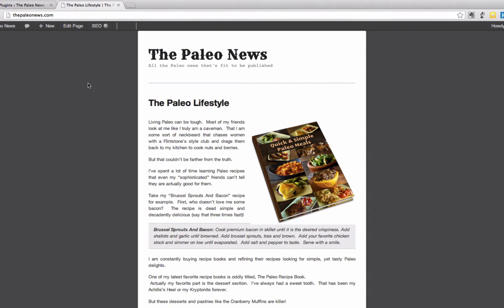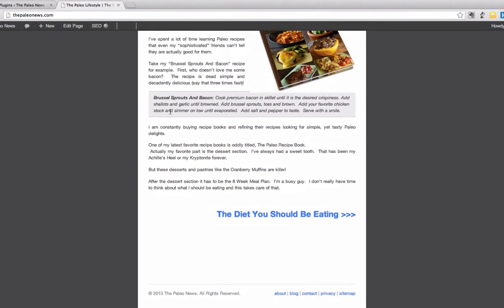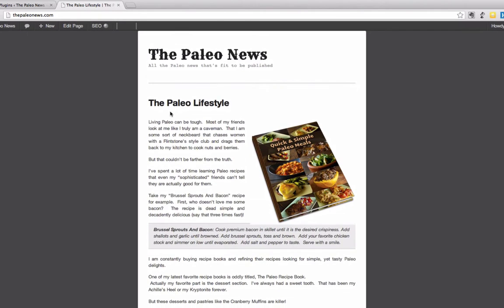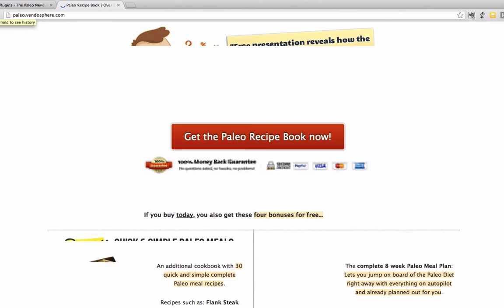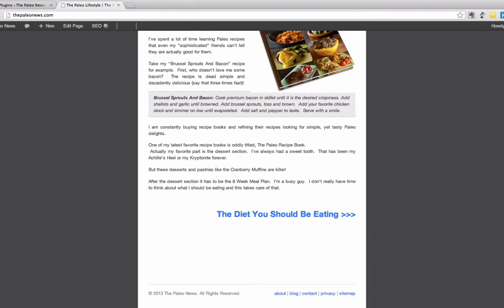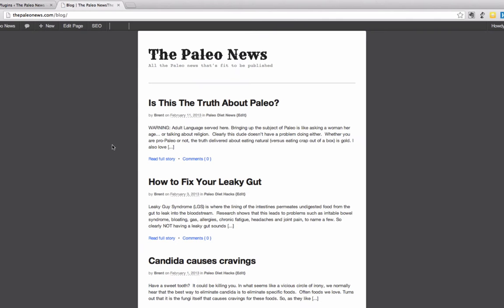Blogger Breakthrough Blueprint - Module 3 - Tour of A Blog